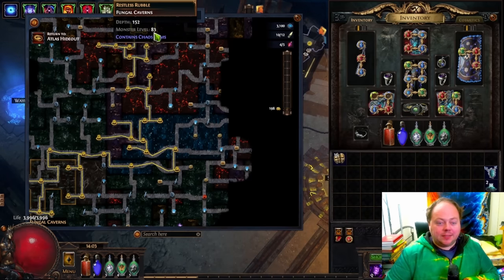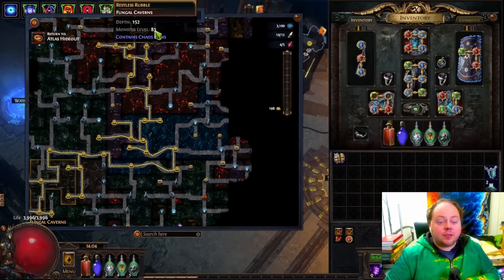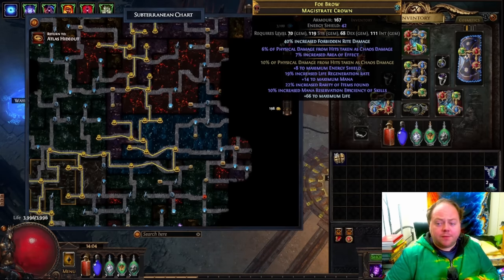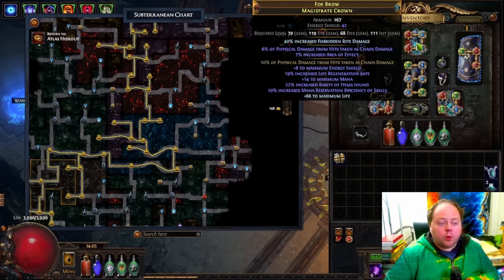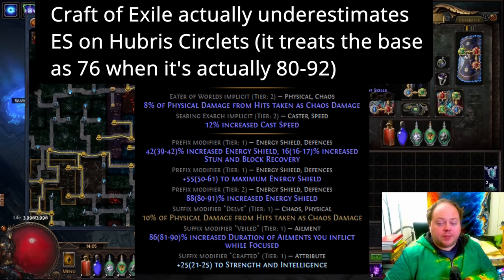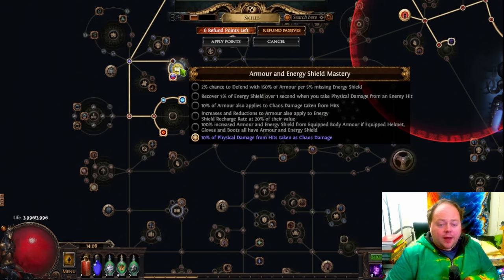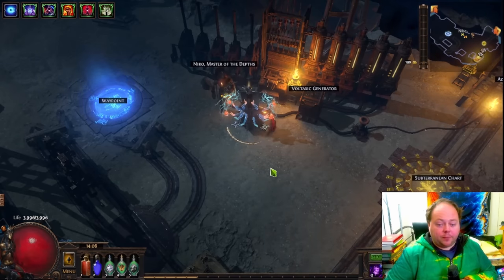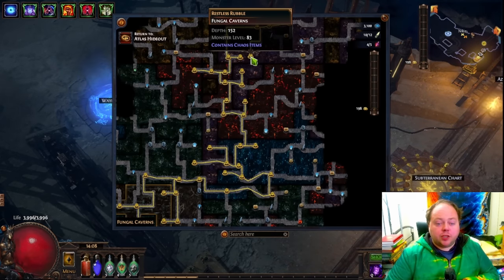POE 3.21 - The 10+ Divine Jackpot Drop You Can Target Farm In Delve - Path of Exile - Crucible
I was going to recommend using a delve exclusive drop as a starting point in a crafting video then discovered they were MUCH more expensive than I thought. If you Delve a lot - especially past 250 - you'll probably find these occasionally.

ilvl83 Hubris Circlets with "10% of physical damage from hits taken as chaos damage" are currently 150+ divines fractured and 23+ divines unfractured (barring what looks like two bad faith listings). Bringing attention to them may well lower the price, but they are so good they'll likely retain a decent value.

These helmets are incredible on Chaos Inoculation characters, which are outright immune to chaos damage. Fractured ones can be rolled with fossils to get 350+ energy shield on top of the massive physical damage mitigation. Non-fractured ones can be hit with Fracturing Orbs and that's probably the best use for them.

These helmets aren't common but they aren't rare enough to justify that price. Hubris Circlets are a little more than 2% of all helmet drops and you often get 2 helmets with the phys to chaos mod from a Delve "Contains Chaos Items" node - which is not close to being one of the rarest nodes in Delve.

Good luck finding these. I believe the non-fractured ones to be the most common Doctor-tier valued item in the game, excluding drops from high entry fee content (like Ashes of the Stars).

Want a budget alternative to these for use on CI characters? Solaris Circlets are the most common helmet base in game at something like 8% of all helmet drops, so you can use one of those with the mod.

Hubris Circlets are, however, much better.

Source for the "about 1 in 50 helmets gamewide is a Hubris circlet" claim - this is a best fit curve applied to old datamined data. The datamined data was from way back (patch 1.2.0.4, ten years ago) but has been empirically tested in 3.18 and was still accurate then.